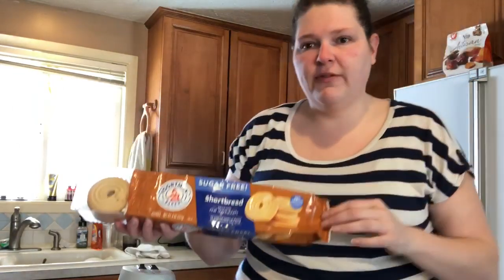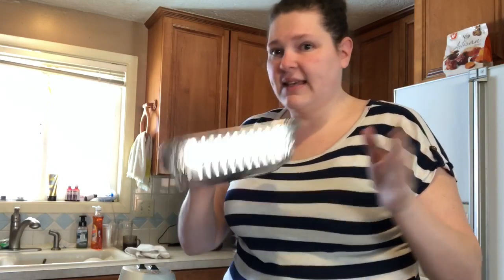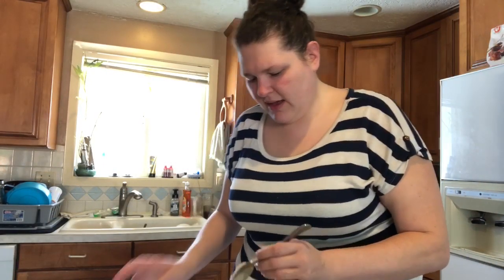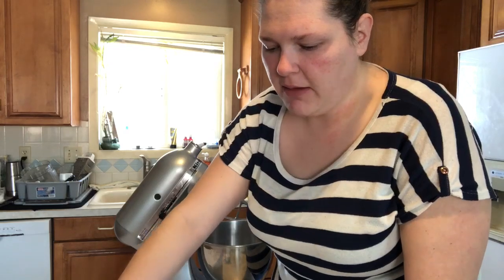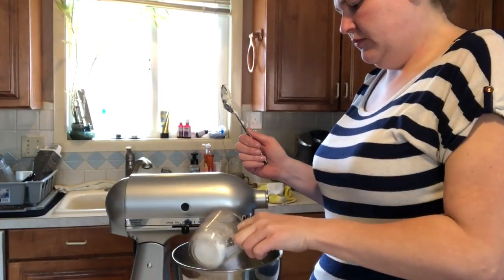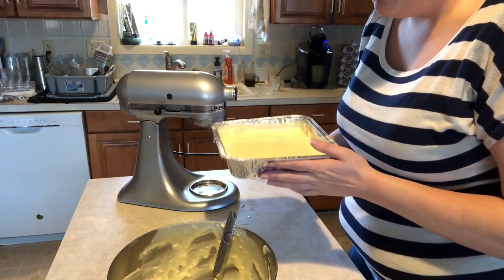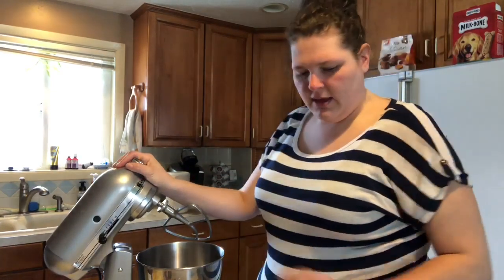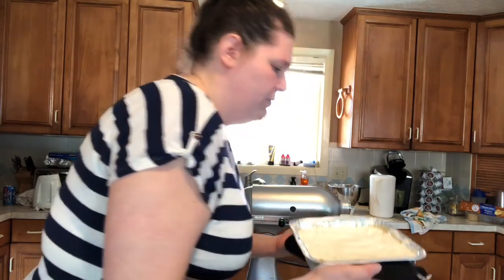Cheesecake!! Sugar Free Cheesecake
Sugar Free Cheesecake recipe

New York Cheesecake recipe